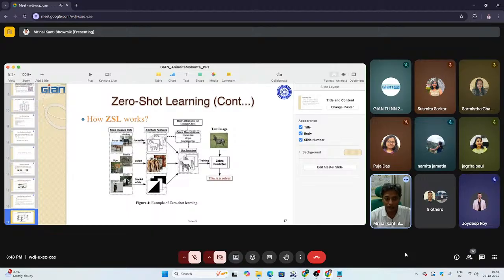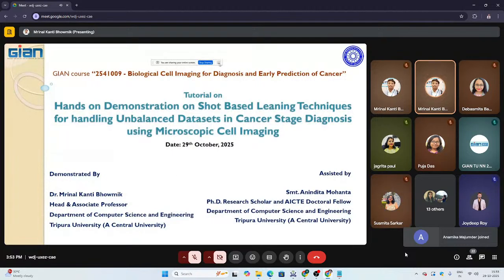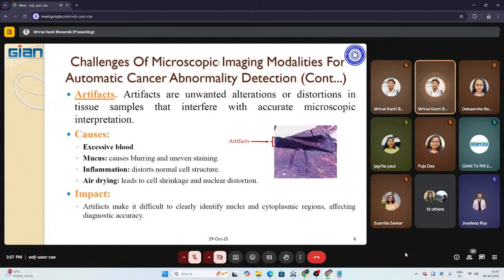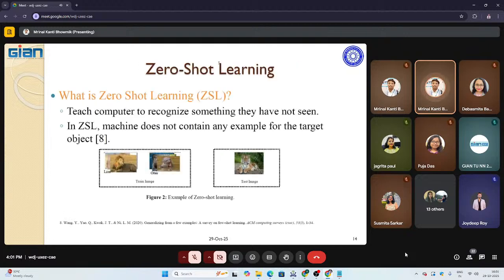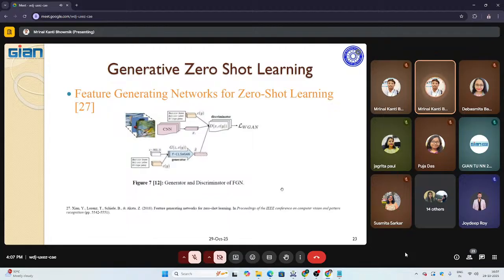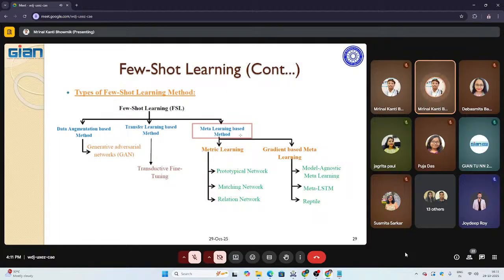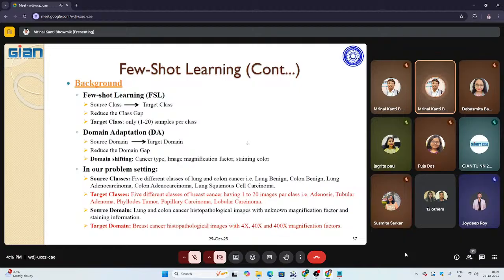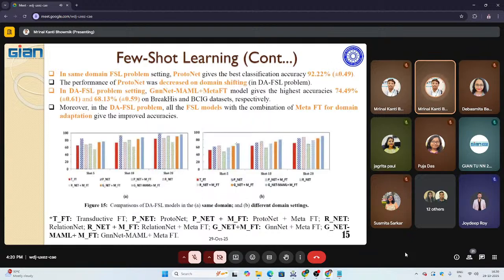Hands on Demonstration on Shot Based Leaning Techniques for handling Unbalanced Datasets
Tutorial 7, Hands on Demonstration on Shot Based Leaning Techniques for handling Unbalanced Datasets in Cancer Stage Diagnosis using Microscopic Cell Imaging
 GLOBAL INITIATIVE OF ACADEMIC NETWORKS (GIAN) COURSE Entitled “Biological Cell Imaging for Diagnosis and Early Prediction of Cancer (Course Code: 2541009)”
DEPARTMENT OF COMPUTER SCIENCE AND ENGINEERING, TRIPURA UNIVERSITY (A Central University)